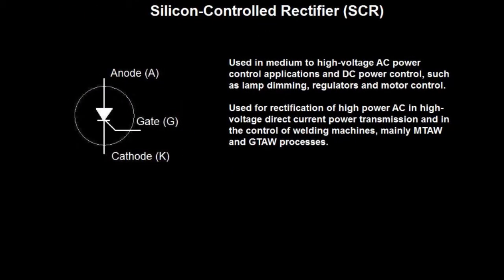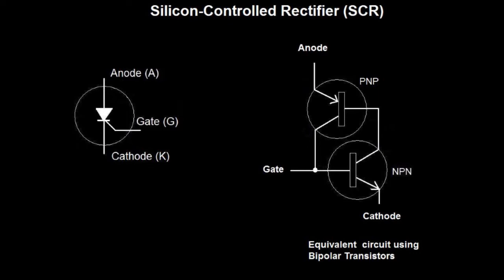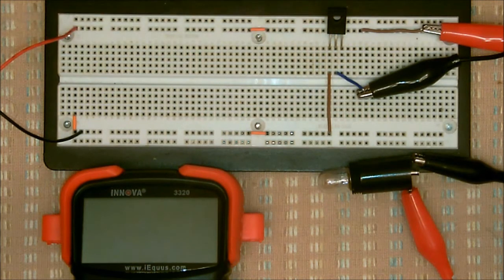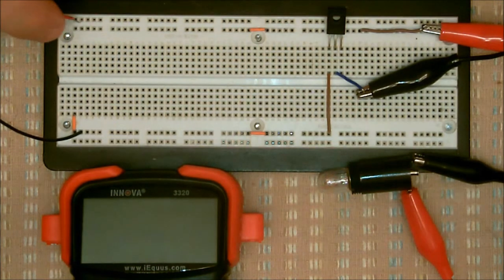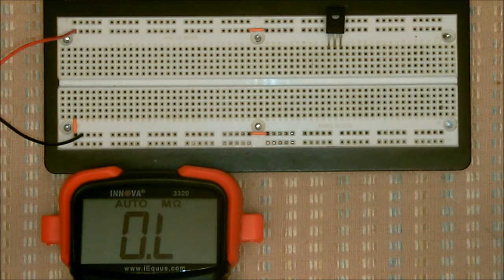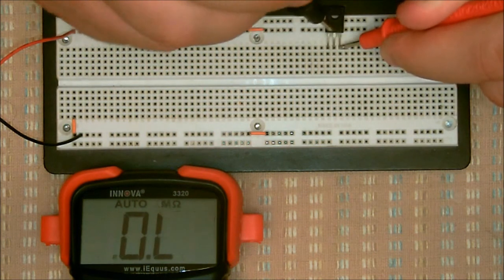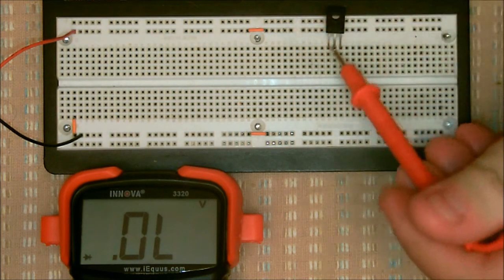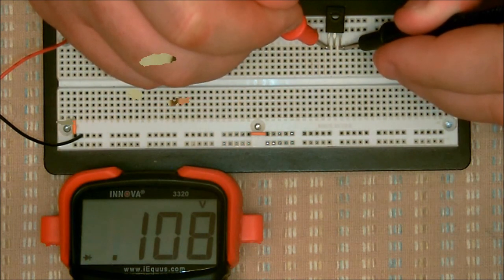Testing the Silicon-Controlled Rectifier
In this video, you'll learn the basics about the Silicon-Controlled Rectifier (SCR), how they are used, and methods to test the SCR for faults.